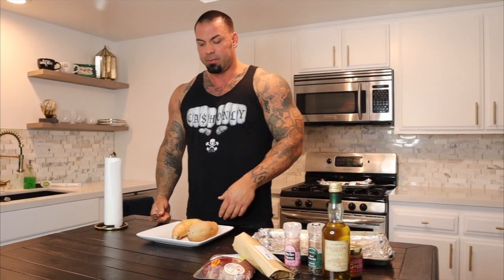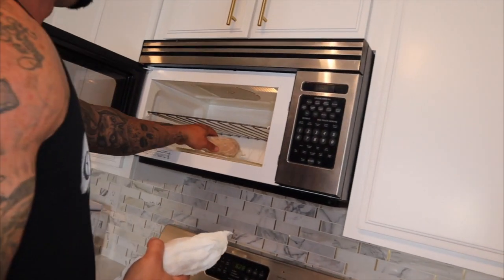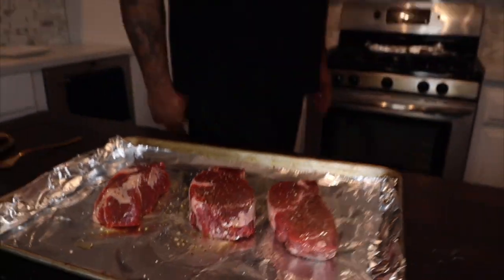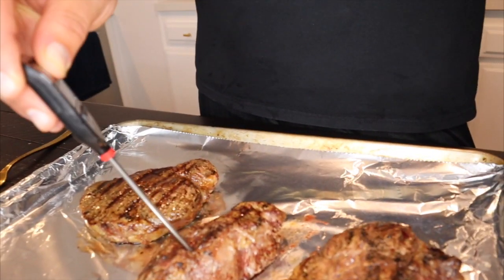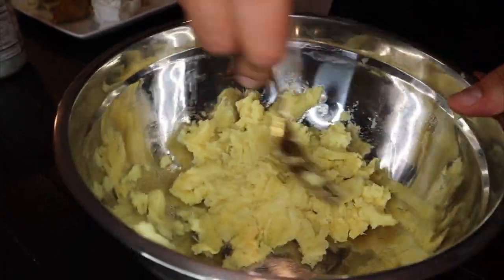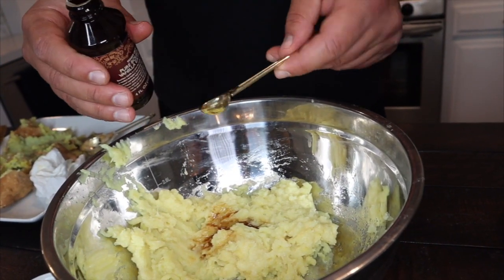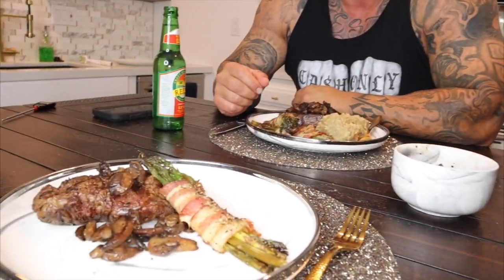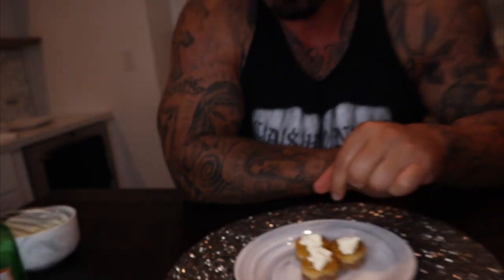MAKING GAIN$ - NON TRADITIONAL THANKSGIVING - A MEAL FOR MY MUSCLES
IG BigPaulJames